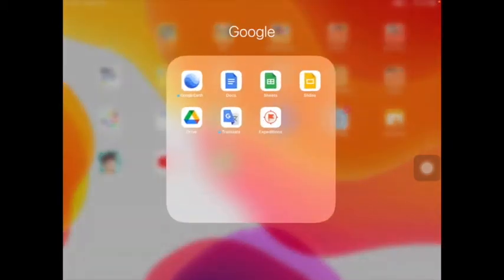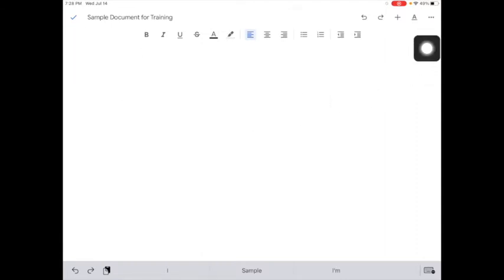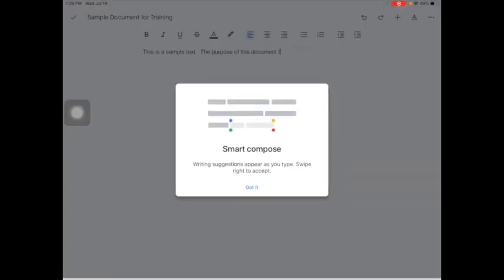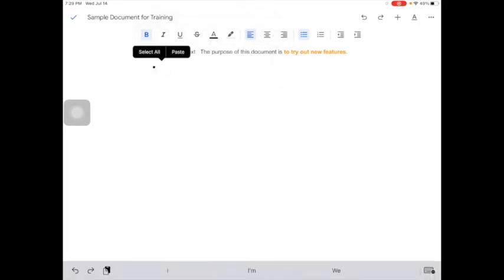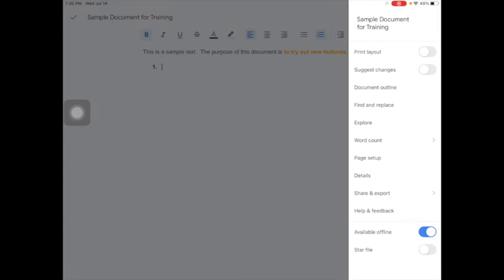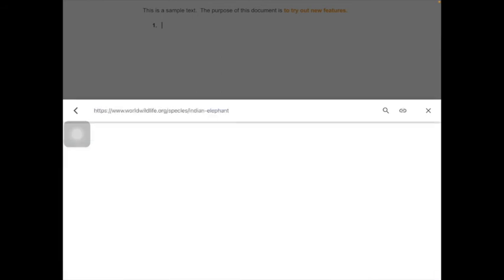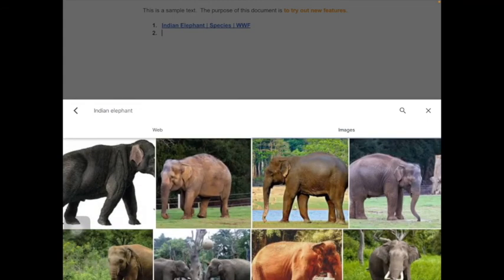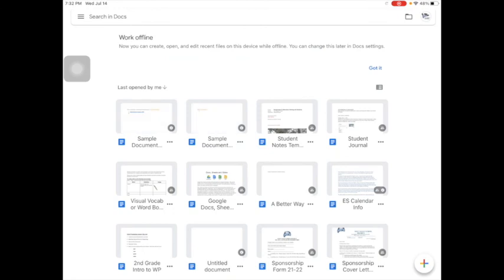Google Docs on the iPad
A brief exploration of tools and features of Google Docs on the iPad